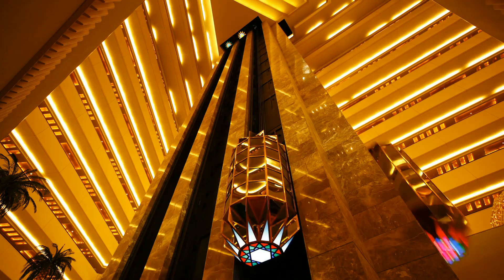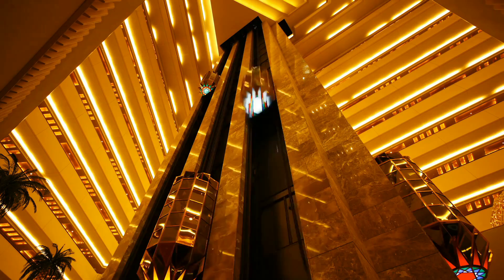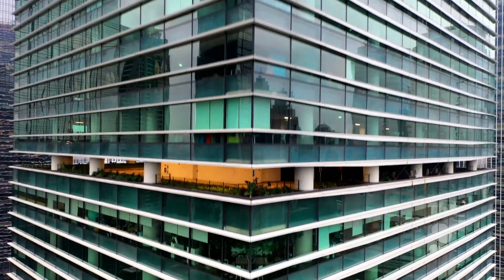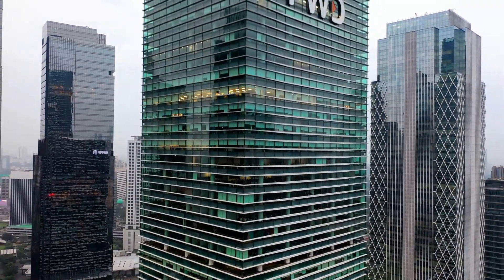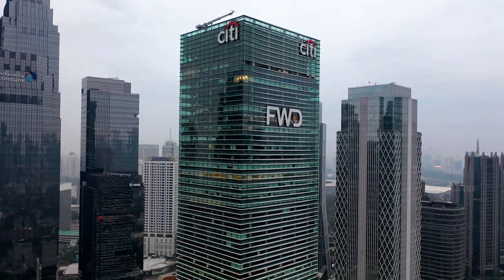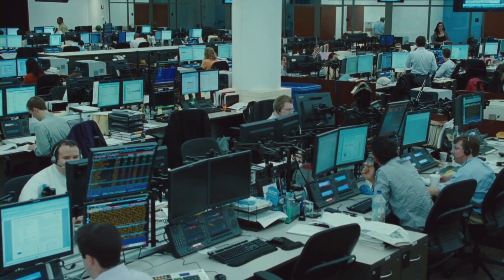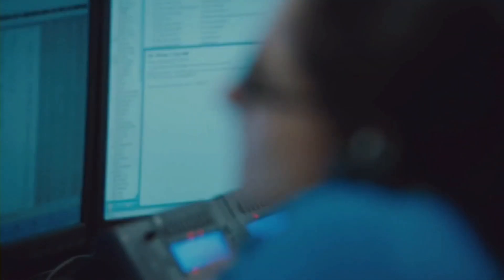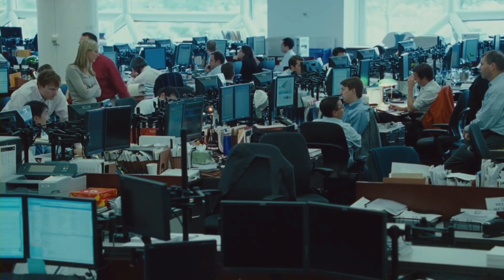Your first day in prop trading (explained by a quant developer)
In this video I go over what you can expect on your first day in a quantitative trading or proprietary trading firm.

Would you like to tithe to The Church of Coding Jesus 💸?

1-on-1 private resume reviews and career consulting/mentoring 🗓️